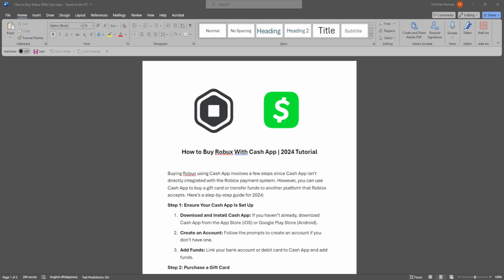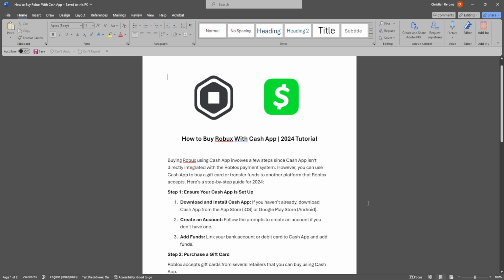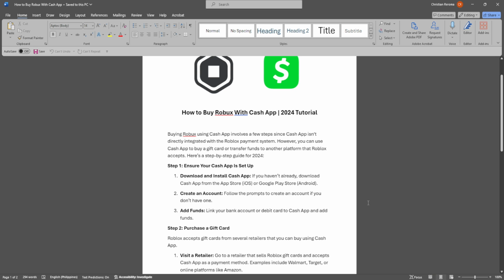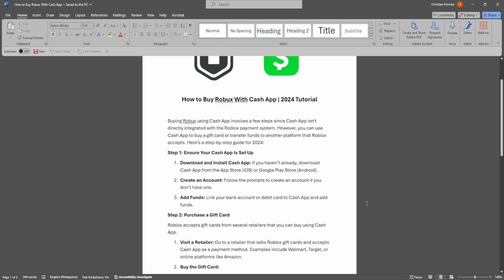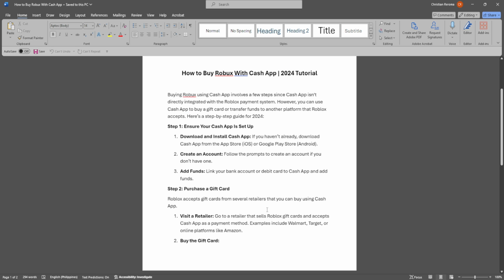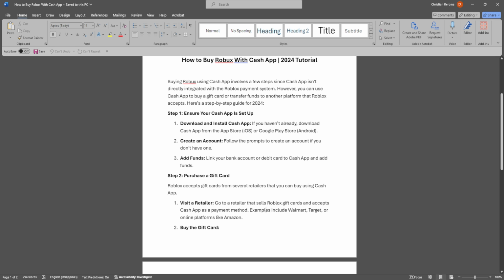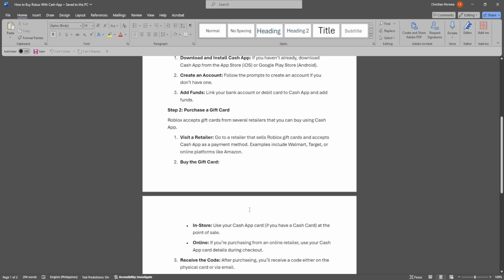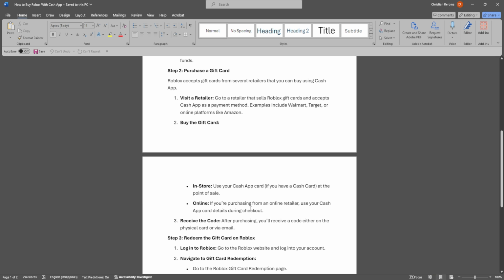How to Buy Robux With Cash App | 2024 Tutorial